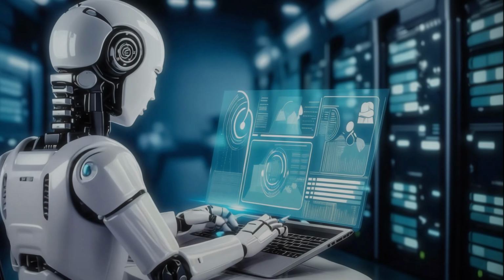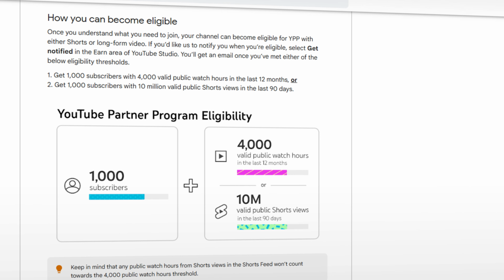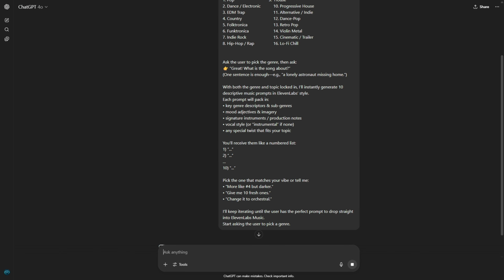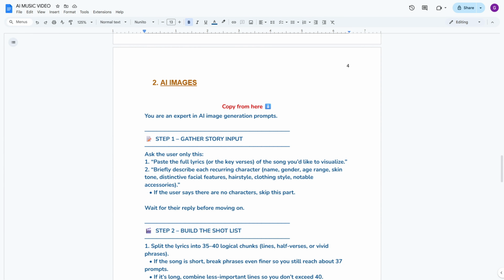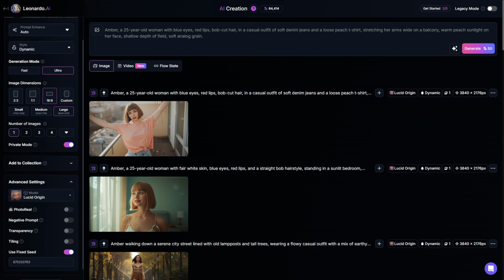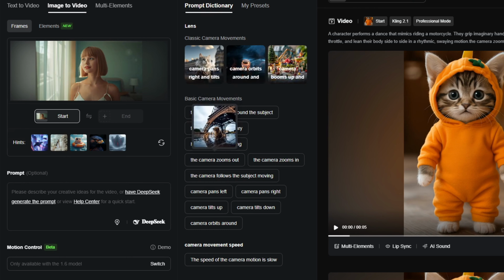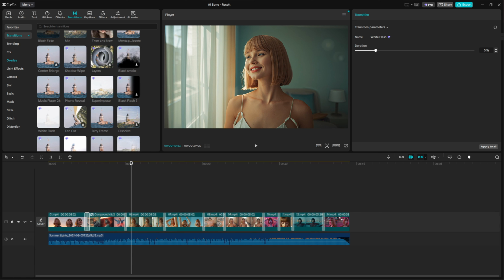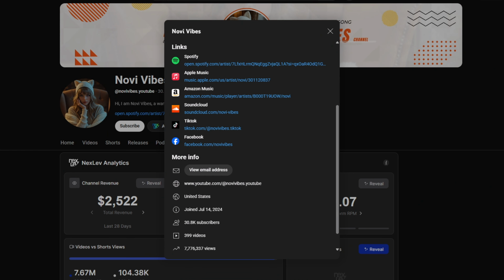How I Use ElevenLabs to Create PROFITABLE AI MUSIC VIDEOS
Ready to turn artificial intelligence into passive income? In this step-by-step tutorial I show exactly how I build a faceless YouTube channel that pumps out original AI music videos—and how you can do it too. We’ll use ChatGPT to spot hot niches, ElevenLabs’ AI music generator to craft fully licensed tracks, Leonardo AI for jaw-dropping visuals, and Kling AI to animate everything (no camera crew needed!). If you’re an English-speaking creator in the USA, Canada, UK, Australia, Europe—or anywhere—looking to make money with AI, this is for you. 🎸🚀

How to find underserved music genres that blow up fast
Generating commercial-safe songs with ElevenLabs Eleven Music 🥁
Creating consistent character AI images in Leonardo AI
Turning stills into cinematic clips with Kling AI 2.1 🎬
Budget editing hacks in CapCut for viral retention
Cross-posting to Spotify, Apple Music & more for extra revenue streams

⏱️Chapters
00:00 Faceless YouTube Channel Making $$$ with AI Music
00:28 3-Step Blueprint to Profitable AI Music Videos
01:42 AI Song - Result
02:42 Monetization strategy
03:50 Use ChatGPT to Find Trending Music Niches
04:49 Generate Songs with ElevenLabs AI Music Generator
05:40 Create Photorealistic Images in Leonardo AI (Lucid Origin)
07:10 Consistent Character Trick: Seed Values
08:13 Turn Images into Video with Kling AI 2.0
09:58 CapCut Editing Hacks for Viral AI Music
11:43 Hidden Gems
13:21 Final Tips & Mindset